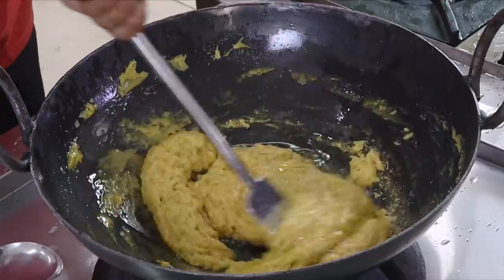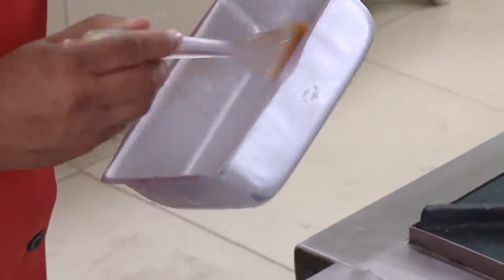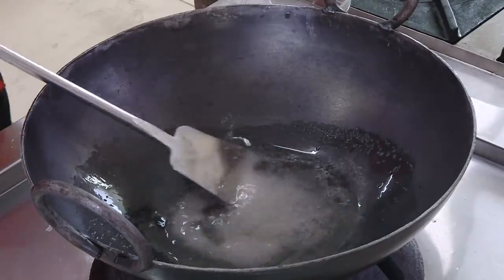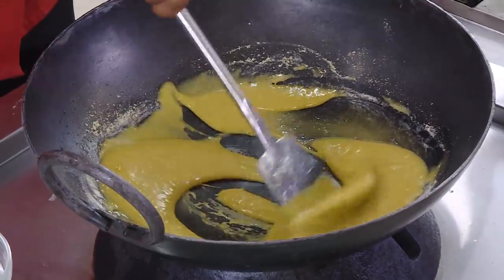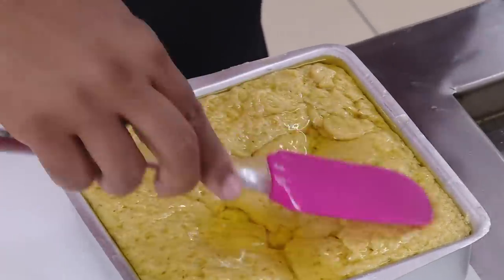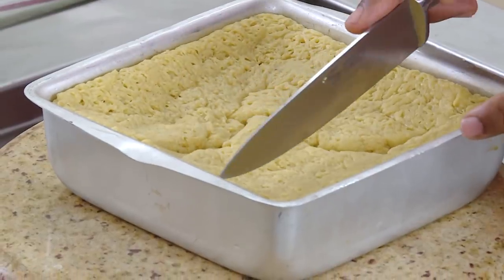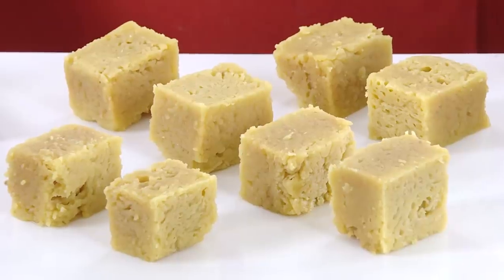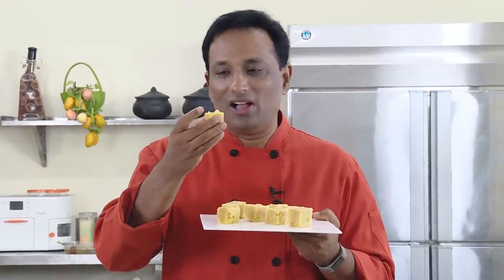Mysorepak - easy homemade mysore pak recipe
best Mysore pak  Learn how to make Mysore Pak or Mysore Paak/Gram Flour Fudge
Mysore Pak

INGREDIENTS:

Besan (Chickpea flour) -  125 gms
Ghee      - 500 gms

DIRECTIONS:

Heat a kadai, add sugar, water cook the sugar syrup till it forms like one string consistency.

In a pan, add 500g of Ghee, Heat it and keep aside.

Now add Besan and mix it well. Cook it slowly till bubbles coming then add hot ghee continuous process till this entire ghee is absorbed on slow cooking.

Take a mould brush it with Ghee

Then switch off the flame & pour this mixture into the mould & let it rest for 2-3 Hours
While it is still warm, cut it into desired size & shapes